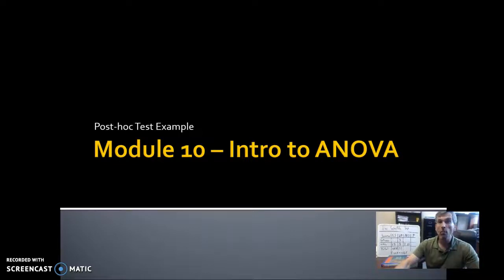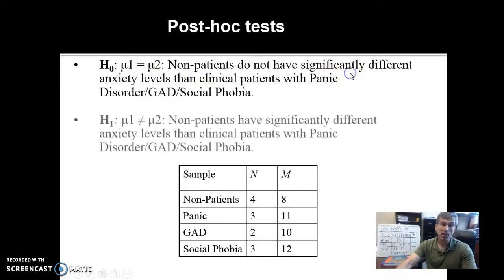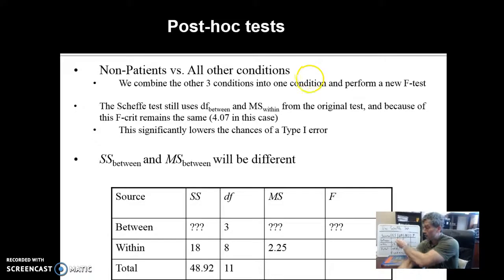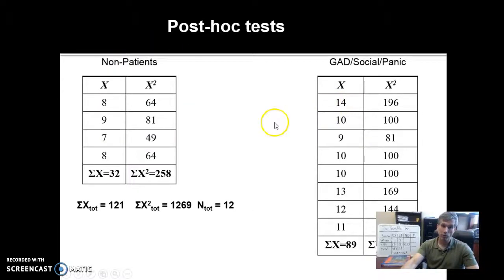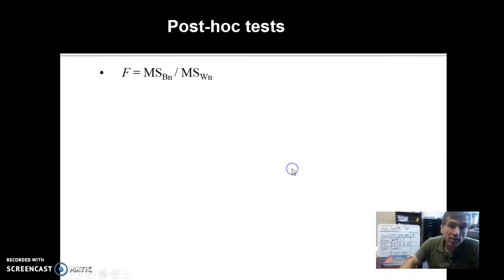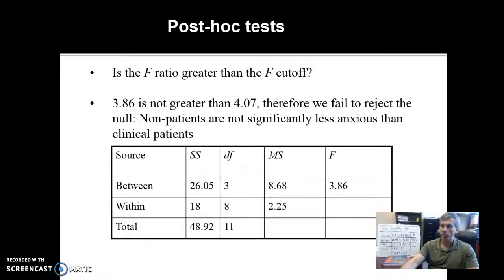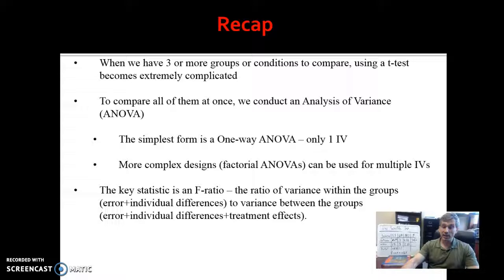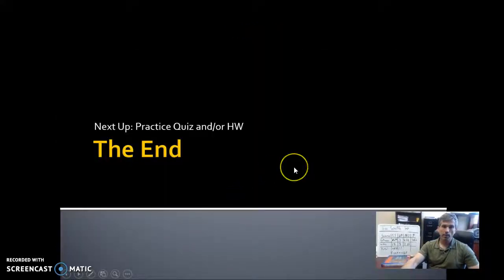Module 10 - Post-hoc Test Example